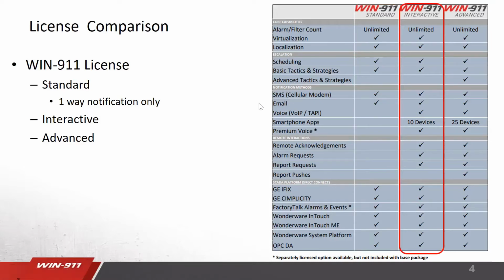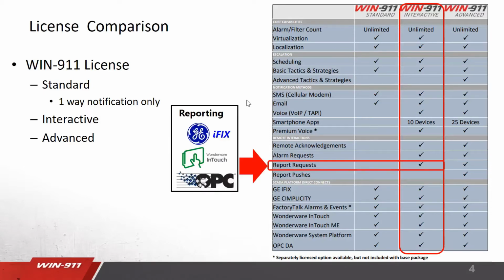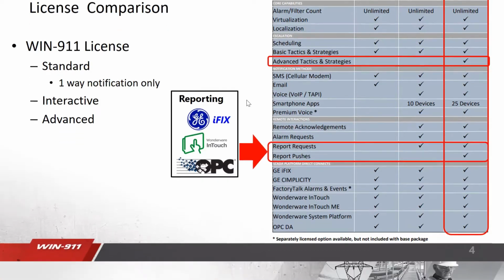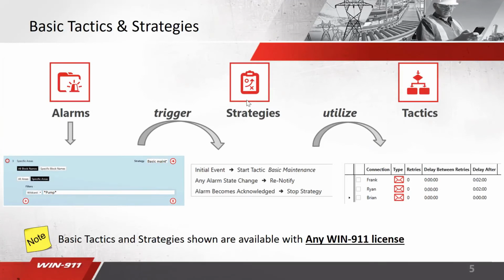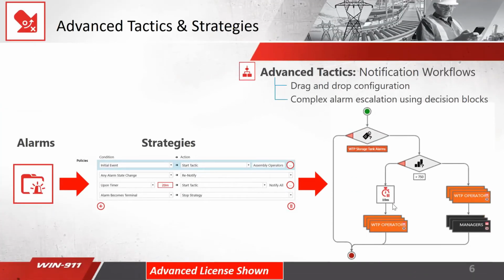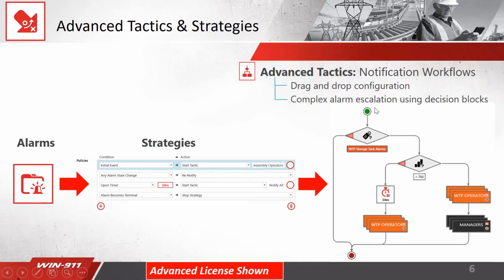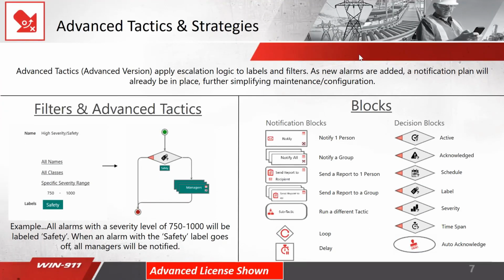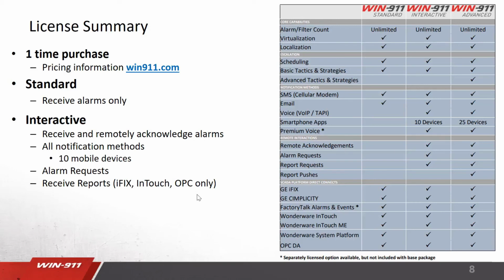NHP WIN-911: License Comparison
This video provides an overview of the WIN-911 licence comparison. Under no circumstances shall NHP be responsible or liable in any way for any content, including but not limited to errors or omissions in the content, or for any loss or damage of any kind as a result of any content communicated in this video by NHP.